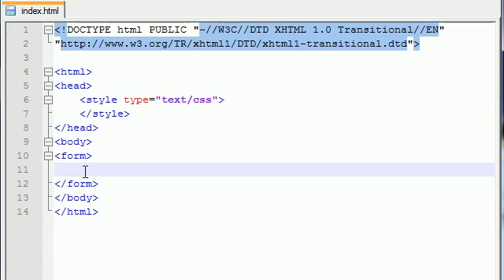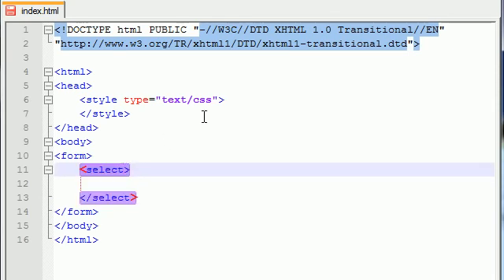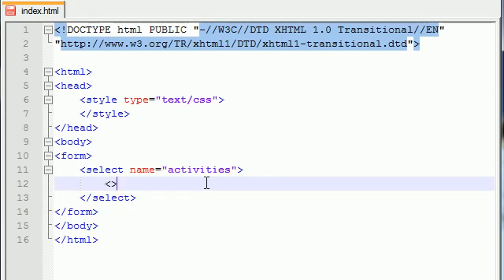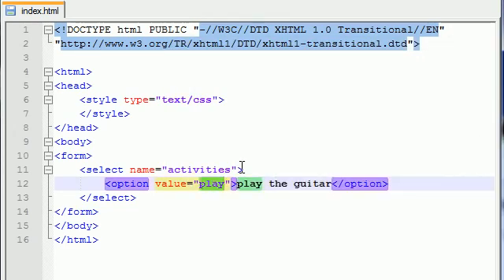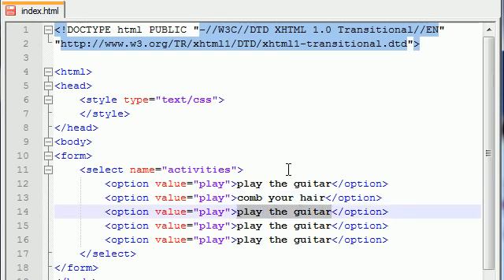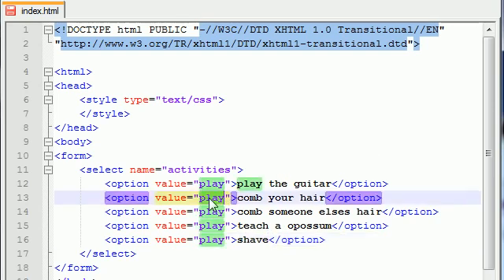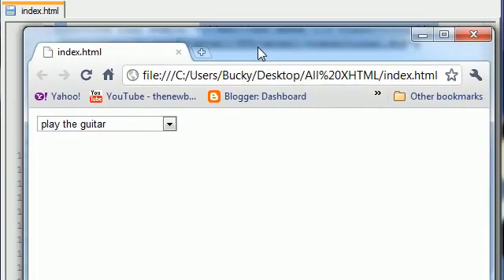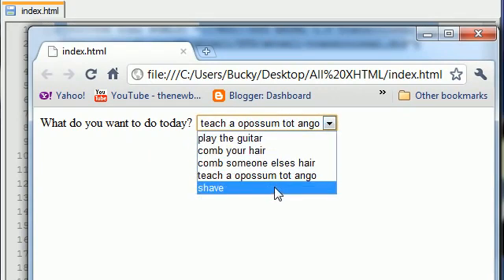HTML and CSS Tutorial 42 - Drop Down Lists | Computer Podda